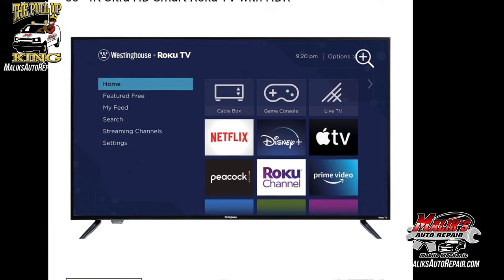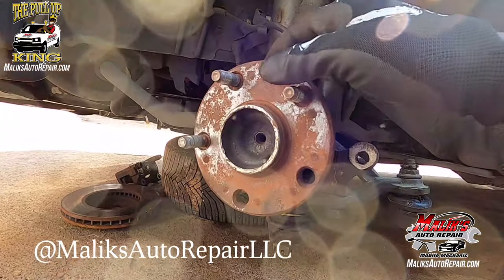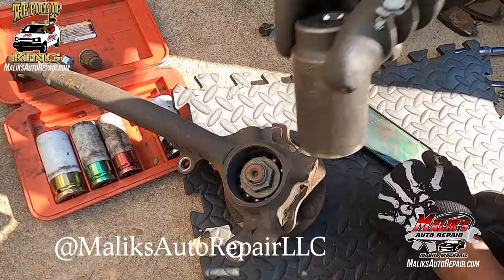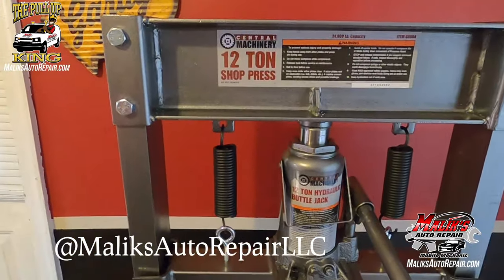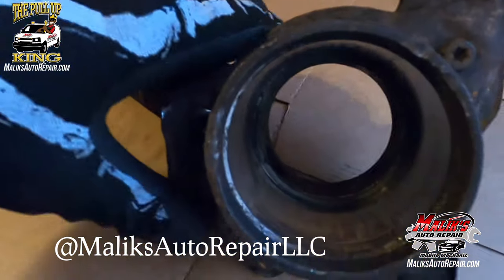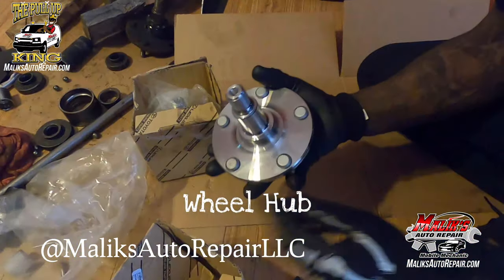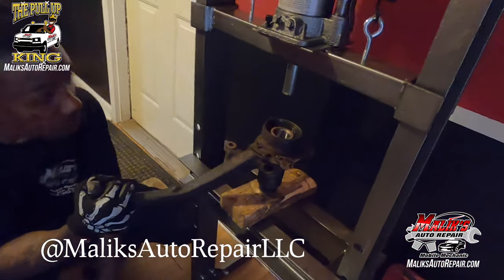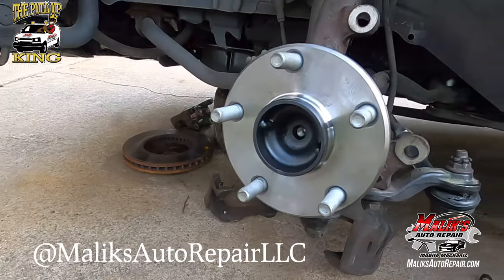GIVEAWAY 1 | 50' SMART TV | LEXUS IS300 | WHEEL BEARING/ HUB ASSEMBLY | BEARING PRESS |Howto/Diy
In this video I'll be showing you step by step how to remove and replace the wheel bearings on a Lexus IS300, using a bearing press toolkit & shop press. Also in this video I'll be doing my very first Giveaway for my channel‼️ I plan to do a giveaway or Raffle each month, so stay tuned in‼️ Subscribe to my channel and Like this video. Dont forget to hit that Notification 🔔 so you don't miss the next video. Look for the Keyword🔑 in the video and add it to the Comment section. I'll combine all names and pull for one lucky winner‼️🏆📺

$MaliksAutoRepair
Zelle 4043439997